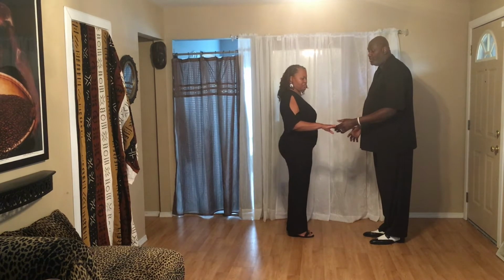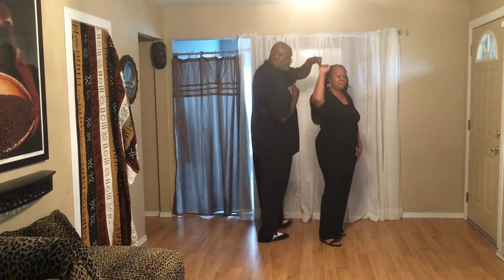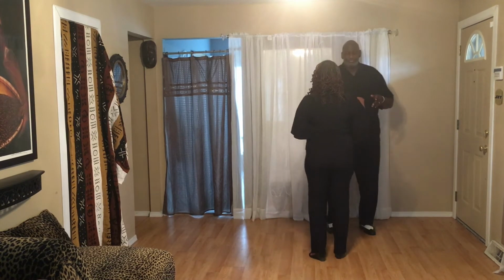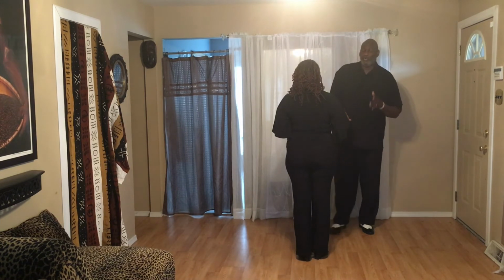Philly Bop Lesson 101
Learn The Philly Bop from Audrey & June "Bopologist"
This will show the basics. Remember 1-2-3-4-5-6